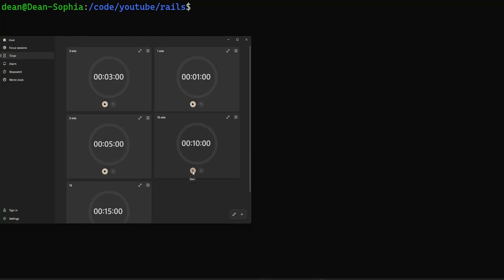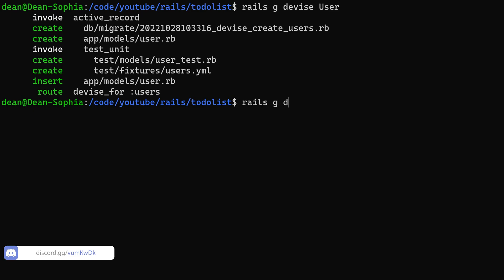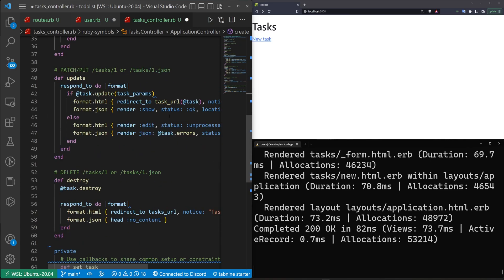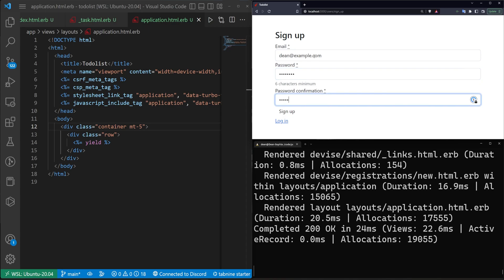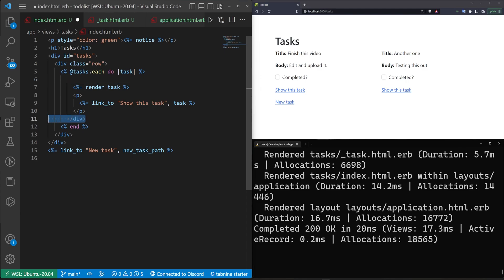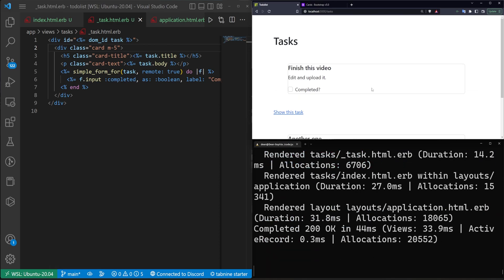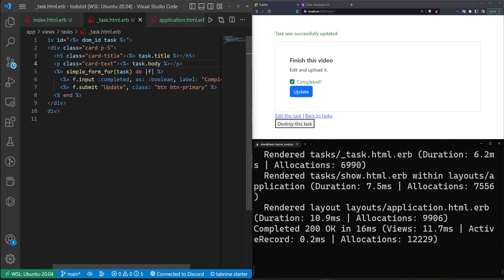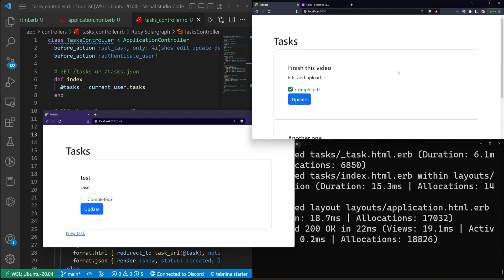A Ten Minute Todo Speedrun In Ruby On Rails 7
How much can we get done in 10 minutes if we're on the clock? Idk, but it'll be entertaining so get ready to rage in the comments.